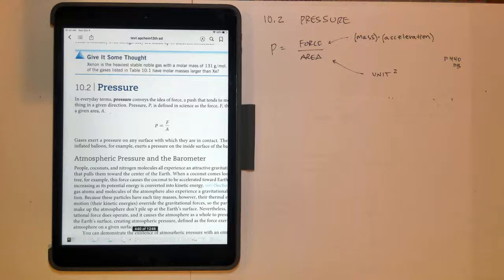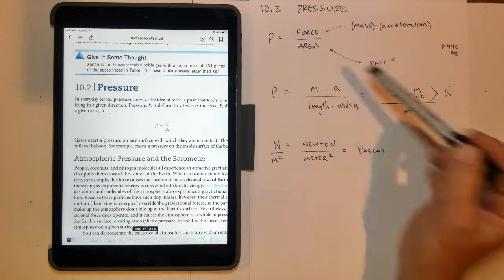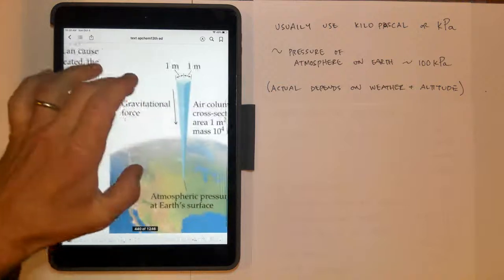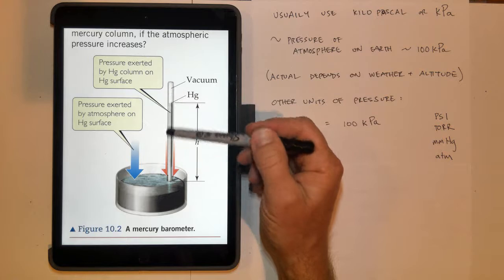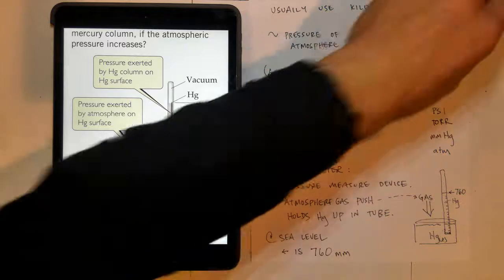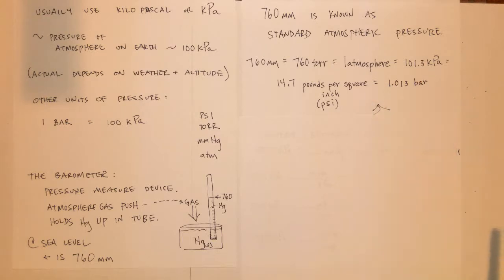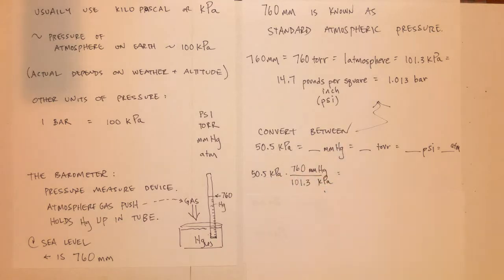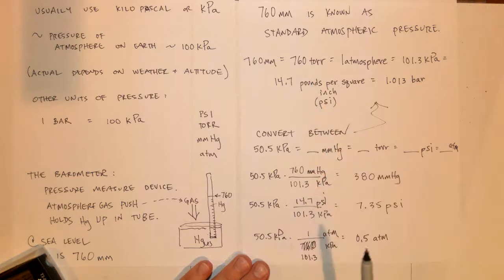Ch10.2 2020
Pressure